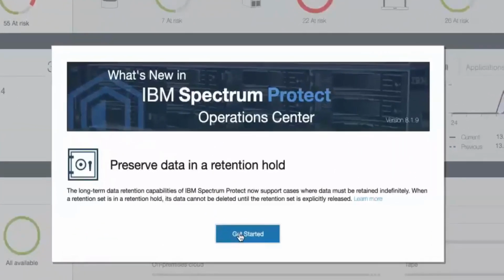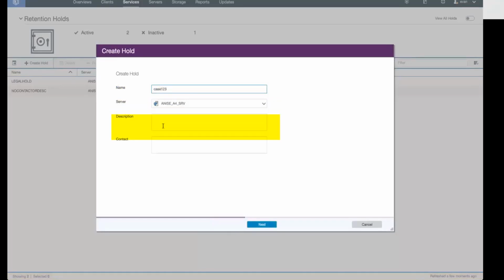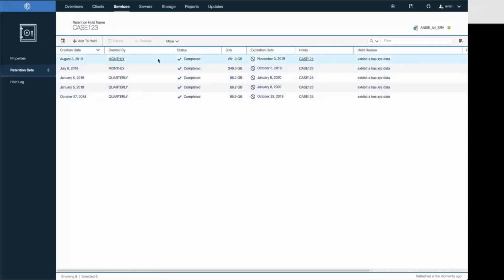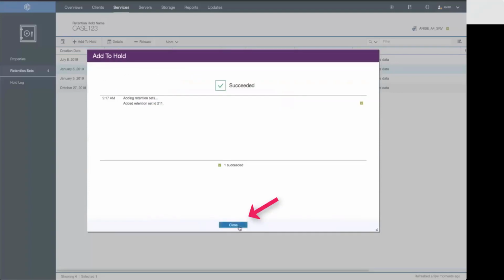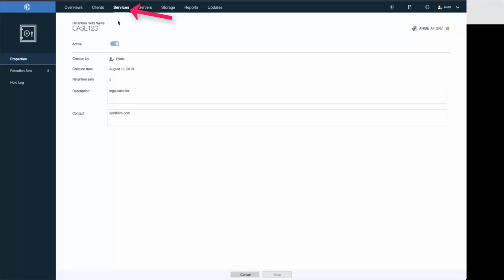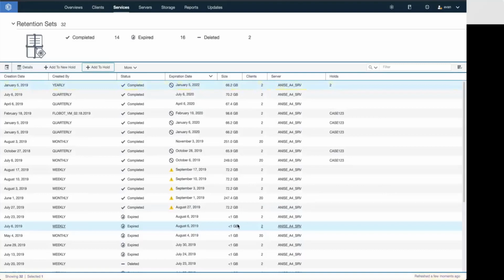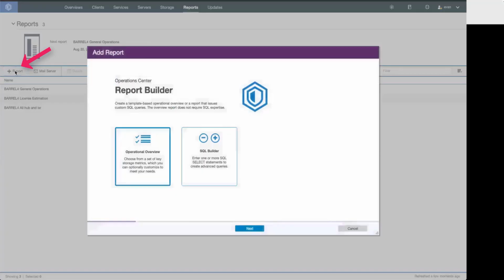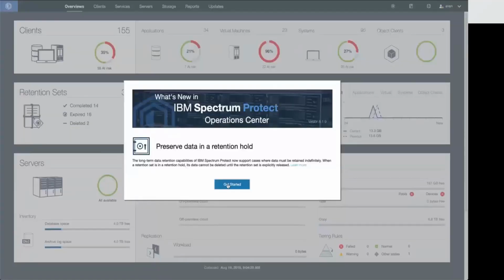IBM Spectrum Protect - v8.1.9 Retention Set Holds - demo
This is a demo of using retention set holds.  IBM Spectrum Protect v8.1.9 introduces the ability to set a hold that will prevent a retention set from expiring.  This might be in case of pending legal cases or other inquires that requires the data not expire off.